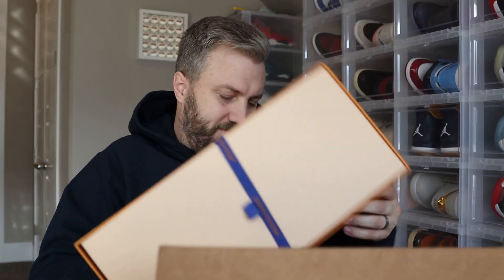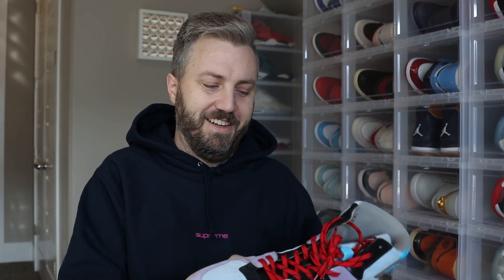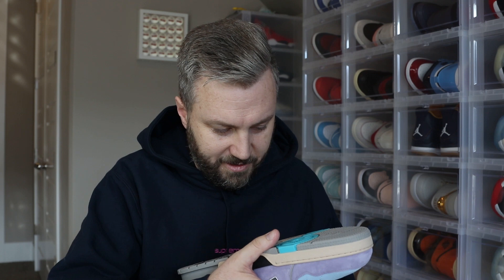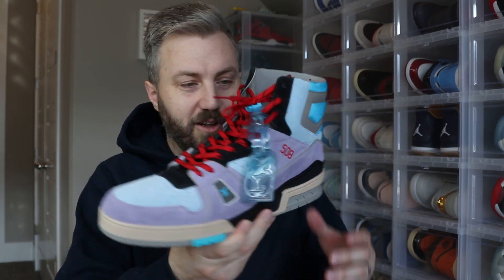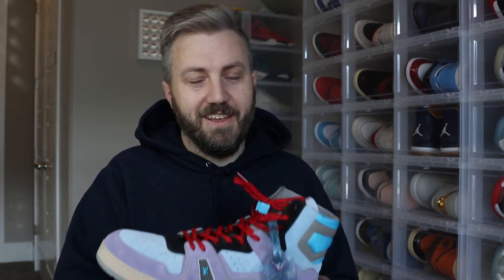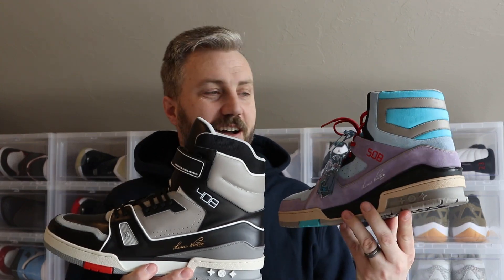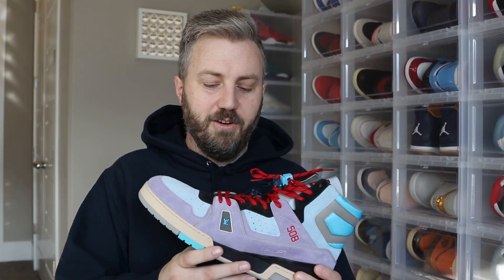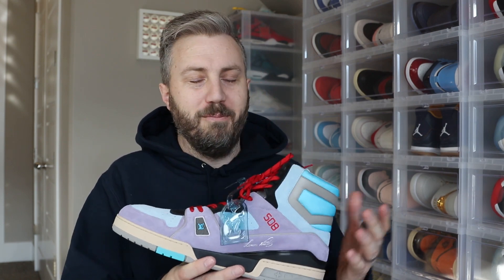Unboxing New Louis Vuitton Sneakers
Unboxing the Louis Vuitton Trainer Sneaker Boot...I hope they fit!